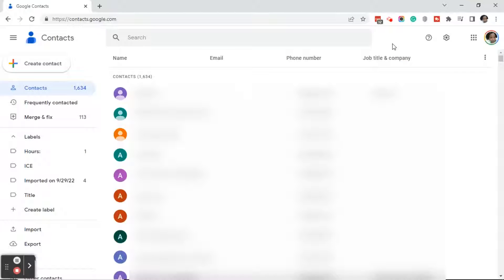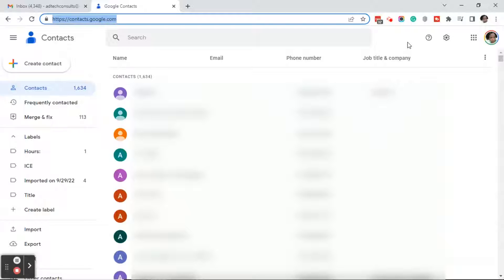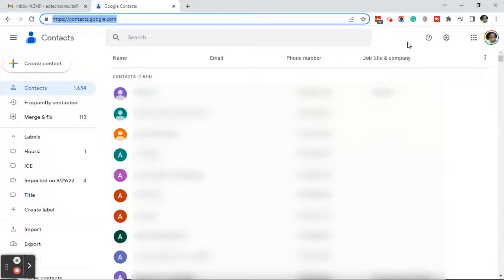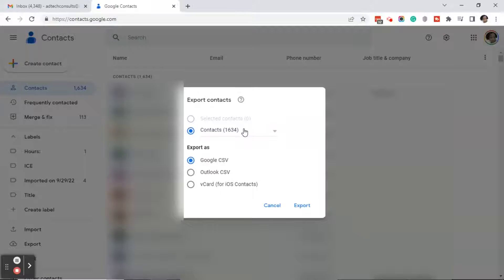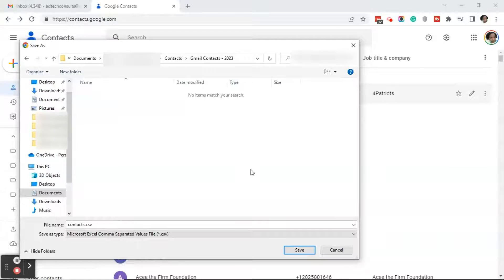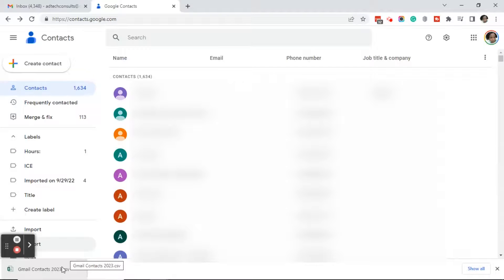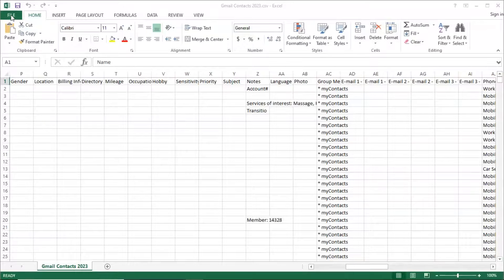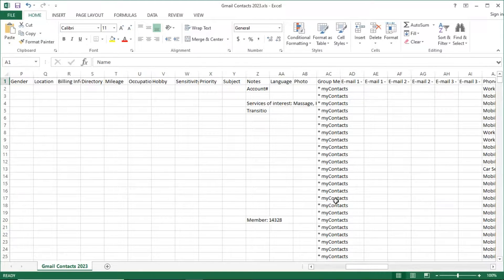How To Export Gmail Contacts To Excel 💌 Export Your Contacts From Google / Gmail To CSV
Are looking to export your contacts from your Gmail account? Take a look at these easy steps to export your contacts from your Google email account.

In this video, I will show you how to:

✅ How to export your contacts from Gmail to an Excel CSV file
✅ How to download your Google contacts from Gmail on your desktop computer or laptop
✅ How to save your contacts to your computer
✅ How to convert your CSV to an Excel XLS file

READ MY BLOG POSTS ABOUT HOW TO USE GMAIL:

►► 6 Quick Steps On How to Schedule An Email Using Gmail On Desktop (How to use Gmail's Scheduling Feature)
►► How to Download Your Google Contacts (or How to Export Your Gmail Contacts)